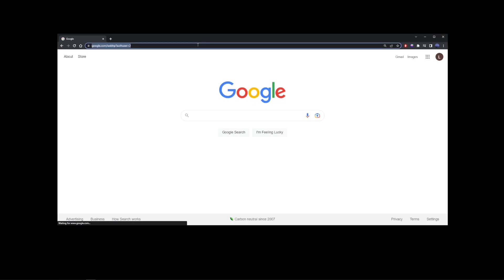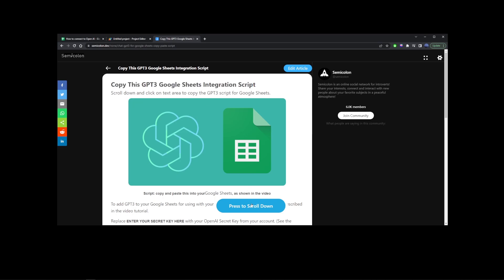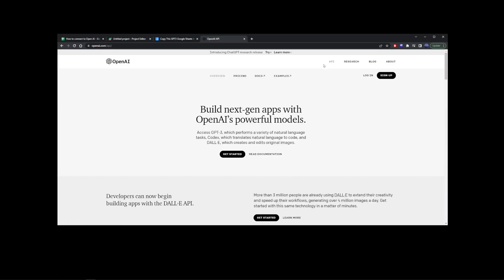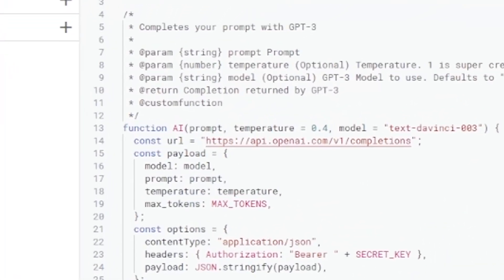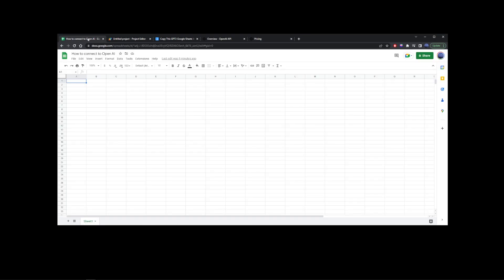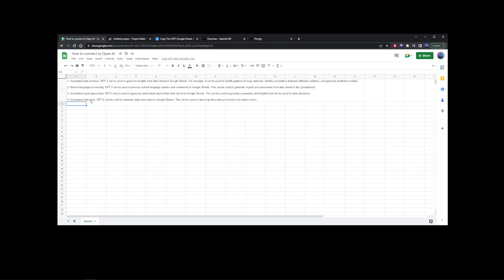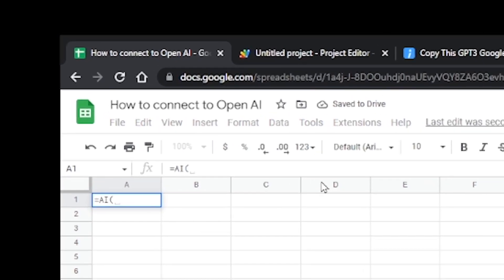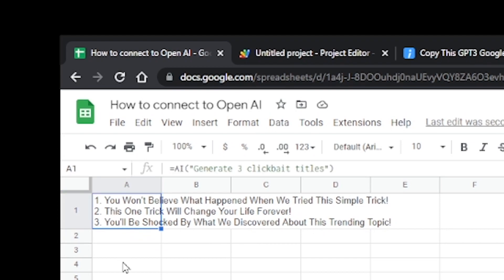How to connect ChatGPT3 to Google Sheets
openai chatgpt googlesheets Hey guys in this tutorial I'll show you step by step instructions on how to connect GPT3 to Google Sheets with a secret API key and a bit of copy and paste work. This way you can start using gpt3 prompts in your Google spread sheet file. OpenAI key will be required, but the tutorial shows an example of how to generate one!

Video Chapters:
00:00 How To Connect GPT3 To Google Sheets
00:34 Copy and Paste GPT3 Integration Script Into Google Sheet Extensions
01:17 How To Generate OpenAI Secret Key
01:32 Generating OpenAI Key under "View API Keys"
01:52 Paste your secret key into Google Sheets (dont forget to use double quotes)
02:10 AI function explained (prompt, creativity temperature, gpt3 davinci model)
03:01 Generating our first GPT3 prompt in google sheet's first cell using AI command
03:46 Another simple example of generating gpt3 prompt in google sheets

Topics you might be searching for to find this video:
how to connect gpt3 with google sheets
gpt3 google sheets function
google sheets and gpt3
how to use gpt3 in google sheets